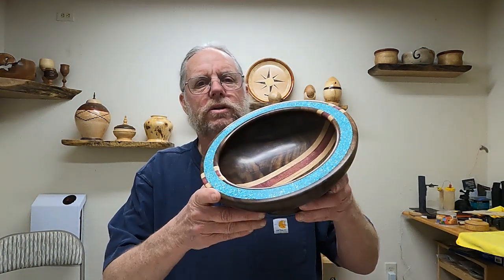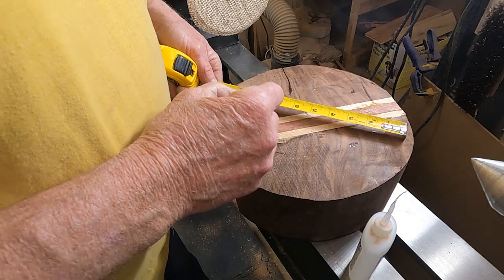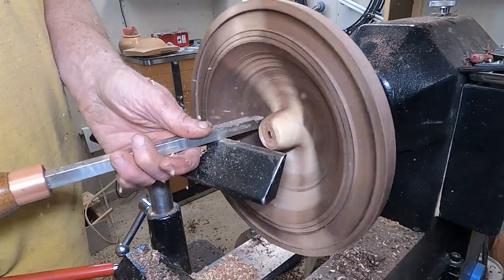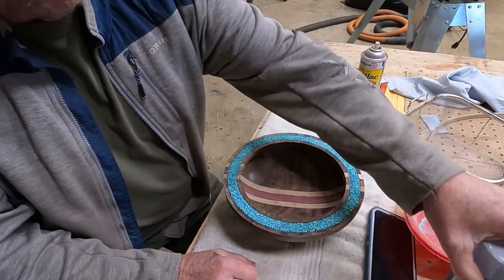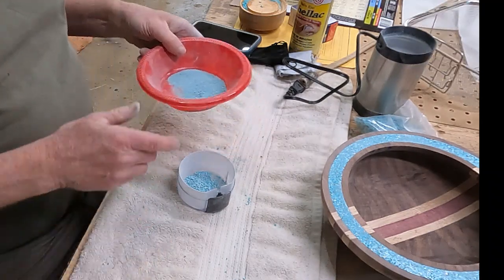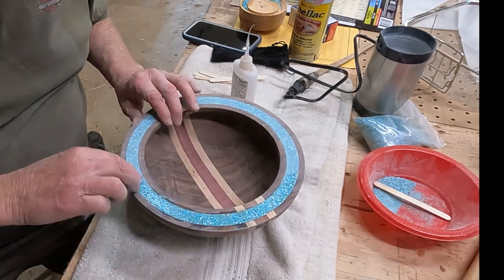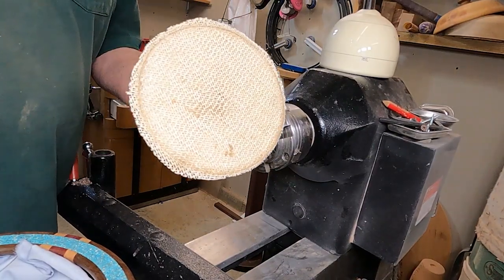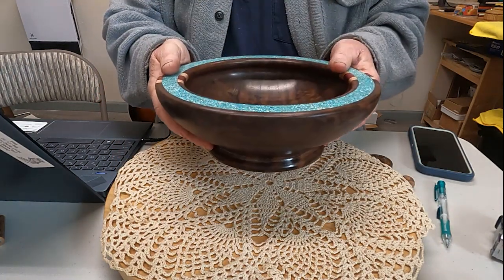A bowl of Challenge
This is the one that nearly got away!!